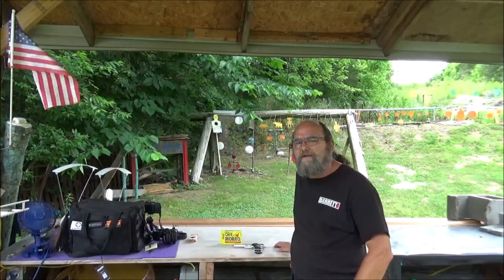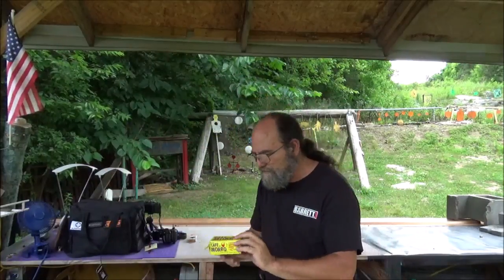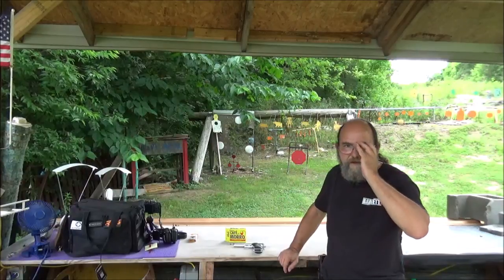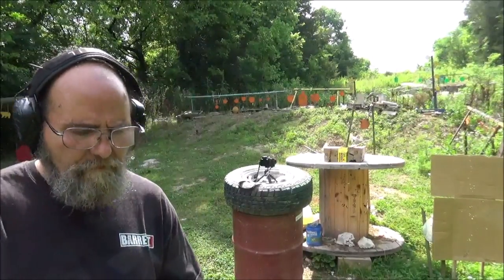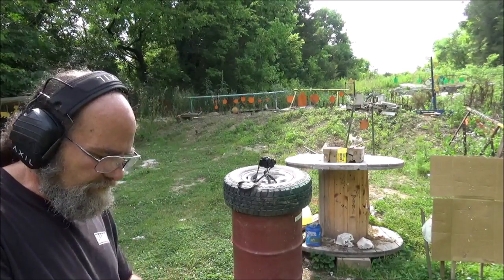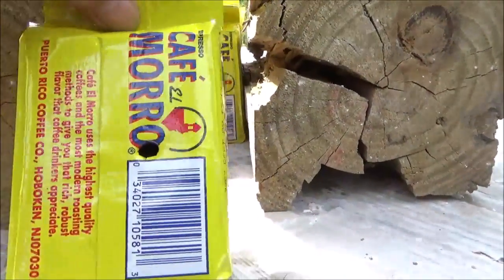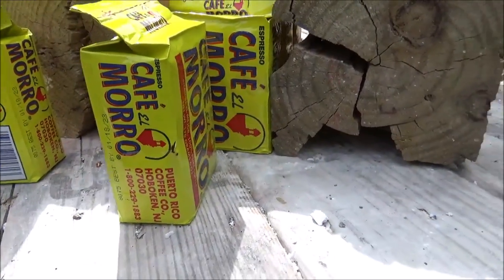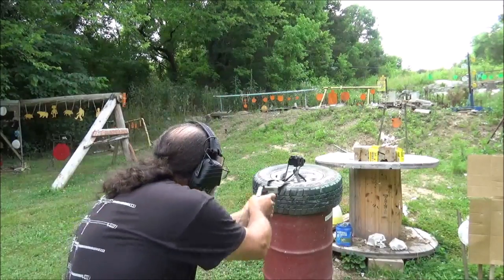How Many Coffee,s To Stop A 22